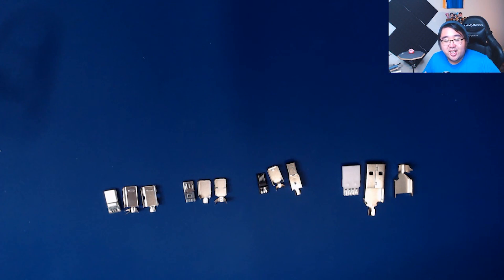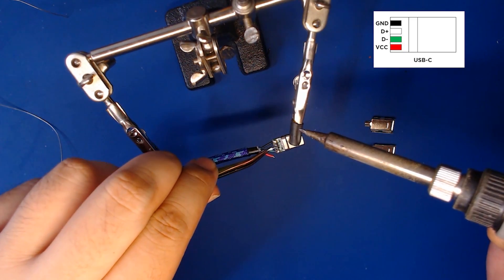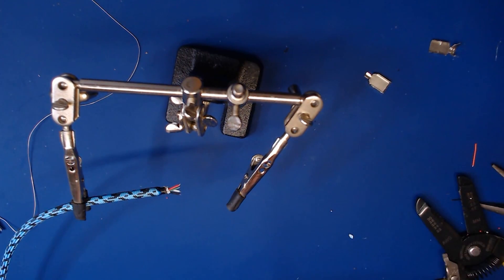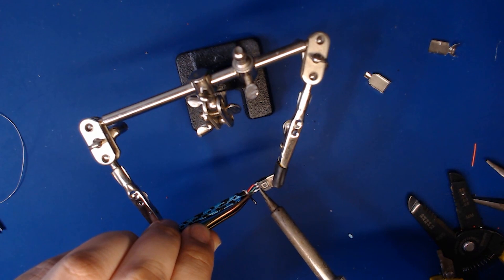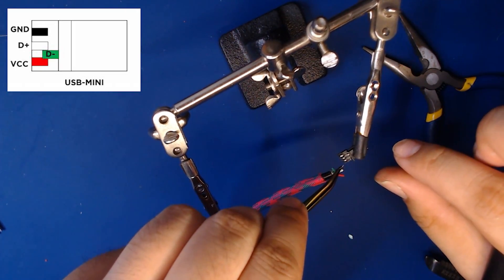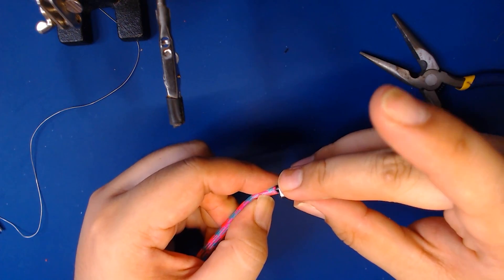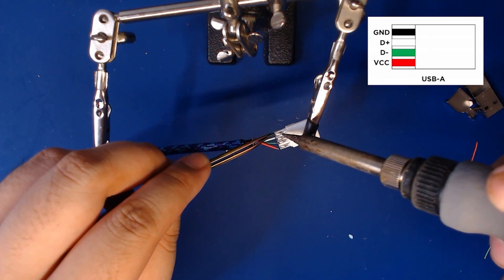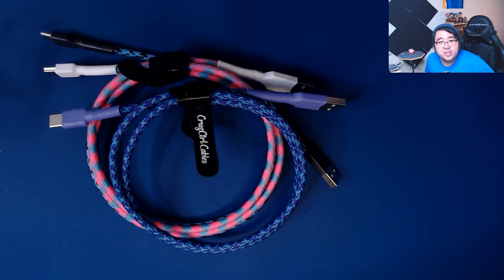How to Solder USB C, Micro, Mini, and A Connectors for Custom Keyboard Cables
In this video I'm showing you my soldering process for the most common usb connectors used for these types of cables. Also I'll be adding the metal housings to each of these connectors.